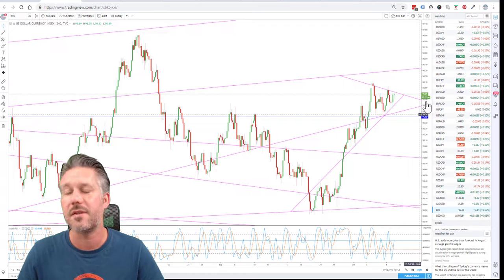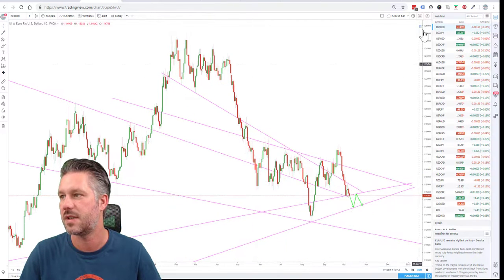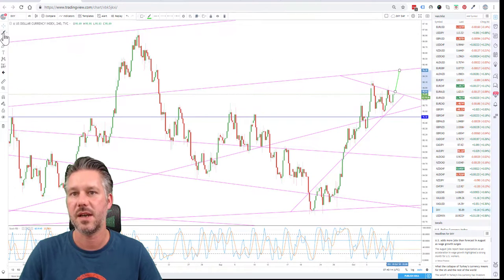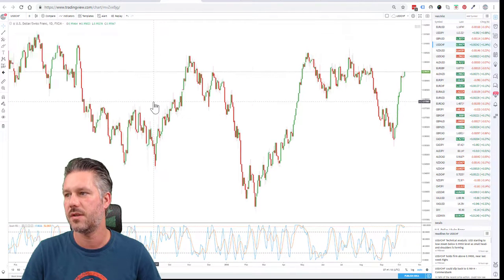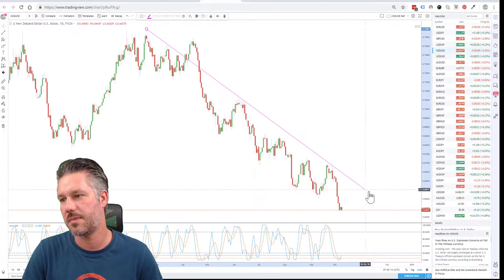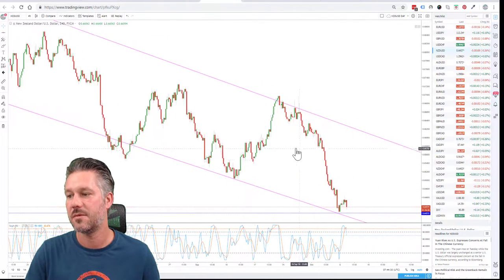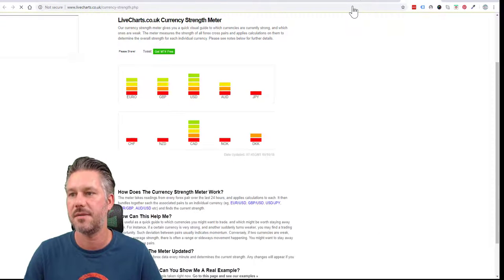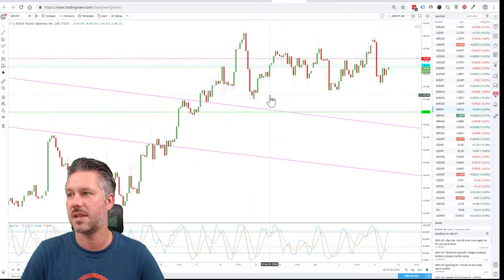Forex Forecast - How to set up your daily trades easily - 9th Oct 2018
Forex focus this morning is on the DXY's continued strength, so we start by looking at that and then corresponding pairs via the currency strength indicator. There may be change of strengths as the day progresses and the Euro and Yen also look like they will produce solid trade opportunities throughout the day. In our trading arena we work together to analyse, identify and execute today's best trading opportunities, in real time. All links to tools used below.

JOIN US TODAY FOR  DAILY LIVE SIGNALS, TRADES & REAL TIME MARKET OPPORTUNITIES & COLLABORATIVE TRADING ARENA.